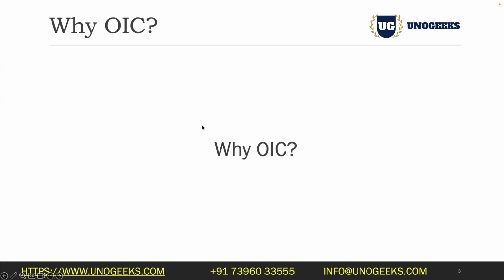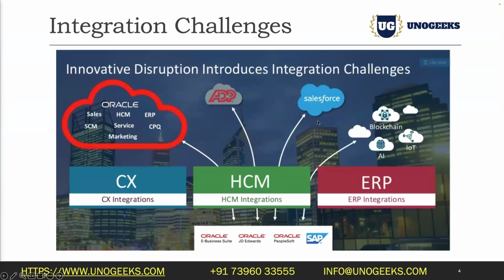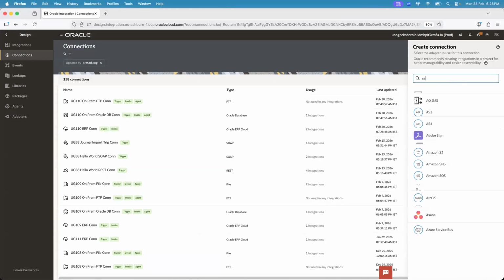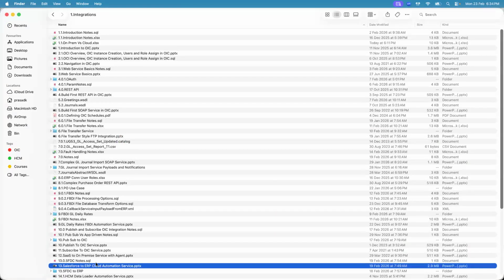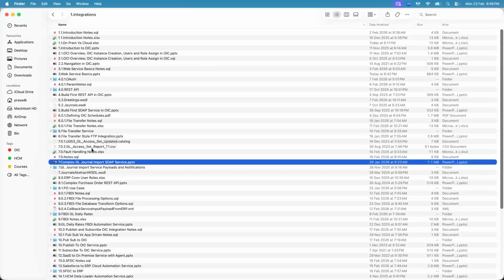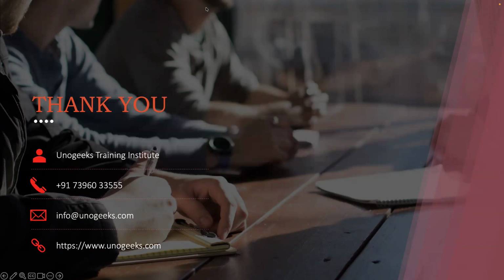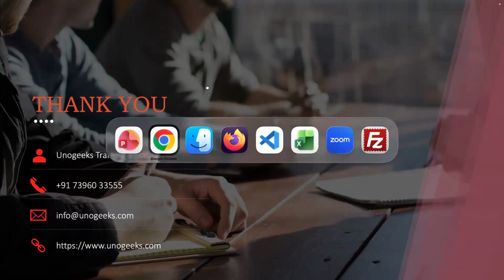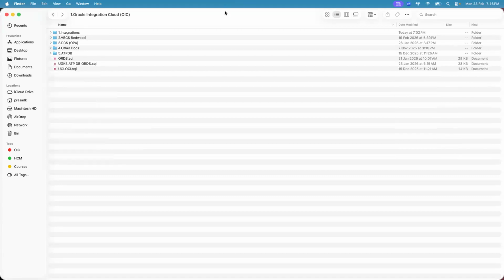OIC Training | Oracle Integration Cloud Demo | Salesforce to ERP Cloud Real-Time Integration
Oracle Integration Cloud (OIC Gen3) Online Training – Live Integrations + Placement Support

Oracle Integration Cloud Gen3 Training Demo | Salesforce to ERP Cloud Real-Time Integration Using OIC

In this Oracle Integration Cloud (OIC Gen3) Demo Session, the trainer demonstrates a real-time enterprise integration scenario where customer records created in Salesforce are automatically synchronized to Oracle ERP Cloud without any manual intervention or processing delays.

You will learn how modern organizations use OIC Gen3 to achieve seamless application integration between CRM and ERP systems, ensuring real-time data consistency across platforms.

In this live demo, the following key steps are covered:

• Creating secure connections to Salesforce and Oracle ERP Cloud using OIC adapters
• Configuring authentication and endpoint communication
• Designing an end-to-end integration flow in OIC Gen3
• Triggering real-time customer creation events from Salesforce
• Automatically creating customer records in Oracle ERP Cloud

This session gives practical exposure to real-world integration design patterns used in Oracle Cloud projects across industries.

This demo is ideal for Oracle Integration Cloud developers, Fusion Technical consultants, middleware professionals, Salesforce integration engineers, and IT professionals looking to build real-time cloud integrations. UnoGeeks provides hands-on OIC Gen3 training with real enterprise use cases, live project implementations, certification guidance, and placement-focused career support.

 for complete course details.